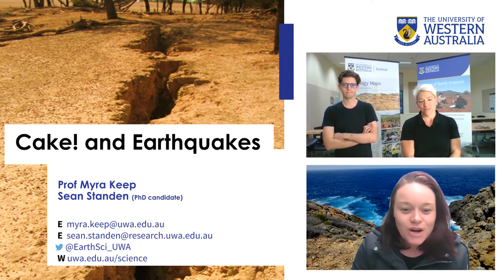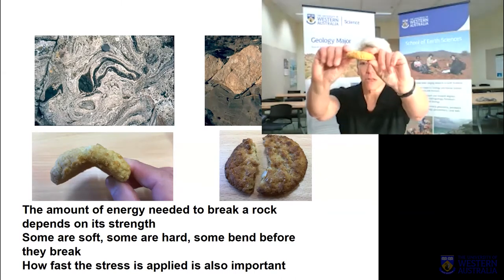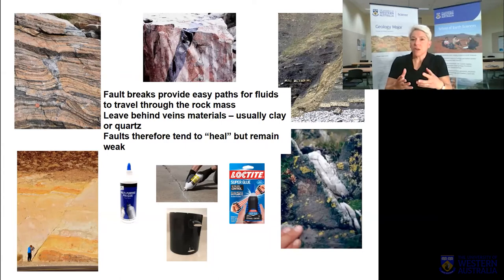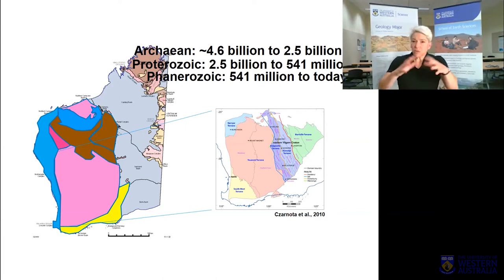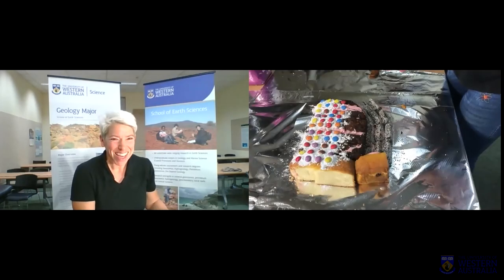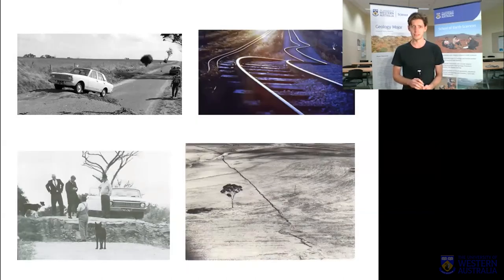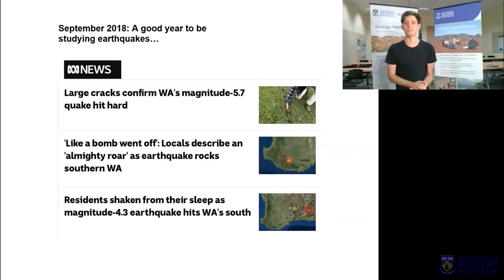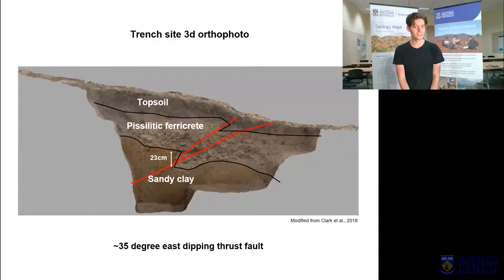UWA Science Exchange : Cake! and Earthquakes (with Prof Myra Keep and Sean Standen)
Why do we have earthquakes in WA? Why do they happen more in some areas and not at all in others? WA is a long way from a tectonic plate boundary, so our earthquakes are different in nature to those in places like California, Indonesia or Japan.

Join Myra Keep and Sean Standen as they explain the underlying geology of WA (using cake) and how it controls earthquake locations. They will then describe an example of an earthquake from the Wheatbelt, which occurred in Lake Muir in 2018, and see how the cake explains reality! Did we mention cake?

Social Channels
UWA School of Earth Sciences

Come visit us here!
UWA Clarke Earth Science Museum